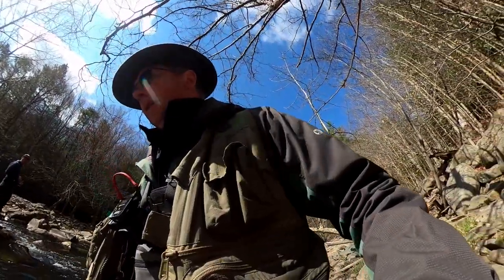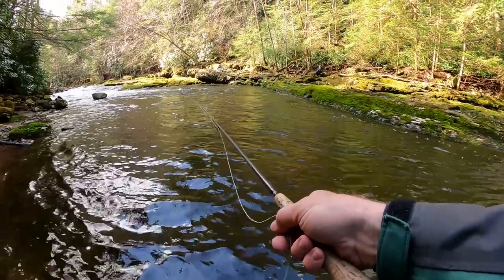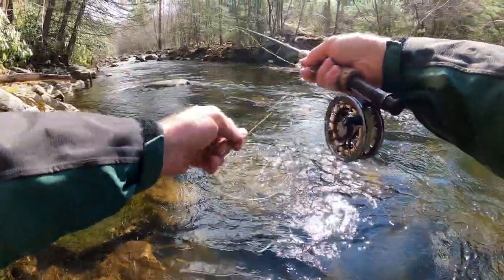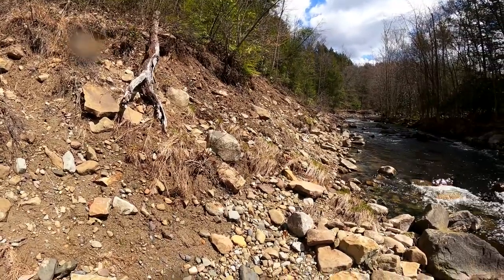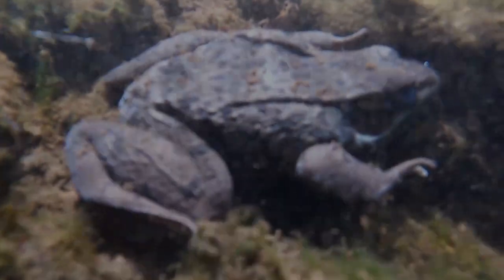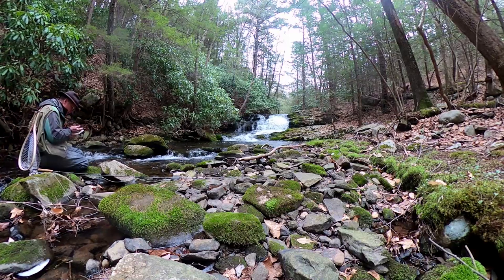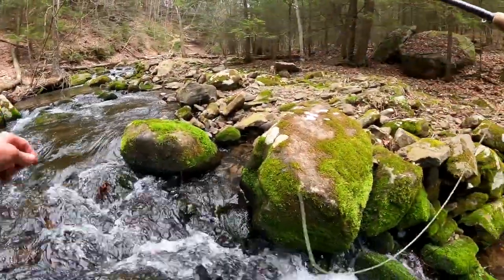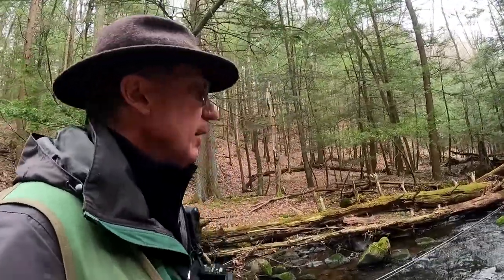FLY FISHING - NATIVE Pennsylvania Brook TROUT!!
More natural beauty in the mountains of Pennsylvania from Wild Trout Man. Join this Blue Line fly fishing adventure catching and releasing trout on a Natural Reproduction Stream and also a Class A Wild Trout Stream.

Dry flies, nymphs, Hendricksons, midges, amazing recently hatched native brook trout fry and even some underwater amphibians add to this wonderful day. joins us taking action fly fishing photographs.

Enjoy and Long Live the Native Brookies!!

0:00    Intro
4:29    Amazing Native Brook Trout
5:47    Fly Setup
8:03    Chuncky Brookie
8:56    Taking a Swim
9:16    Eroded Stream Bank
10:49 Temperature Check and Macro Invertebrate Evaluation
11:59 Brook Trout Fry
13:28 Hendricksons
16:10 Fly Fishing Philosophy
16:46 Gorgeous Brookie
20:20 Another Brook Trout Fry
20:41 Swarm of Midges
23:11 Summary
25:59 Conclusion and Website